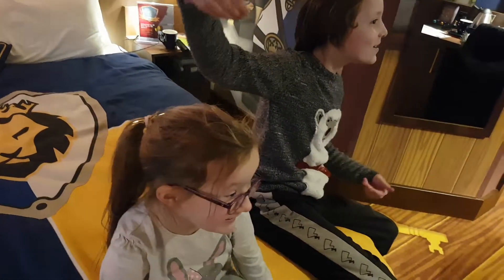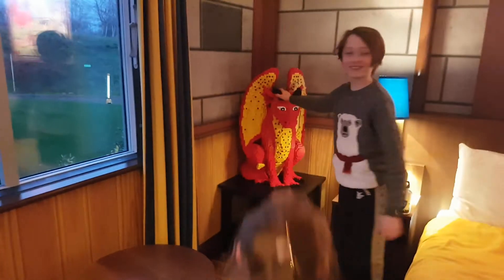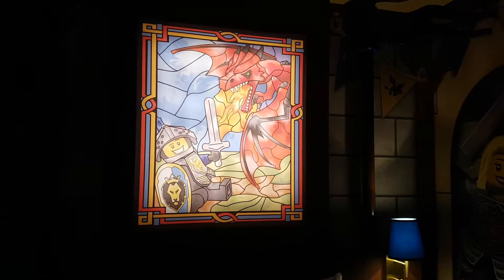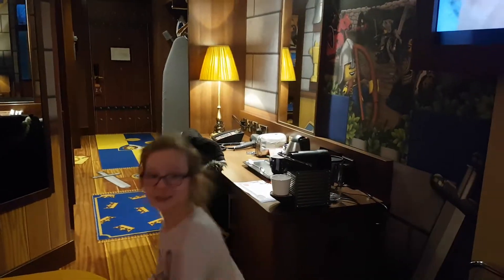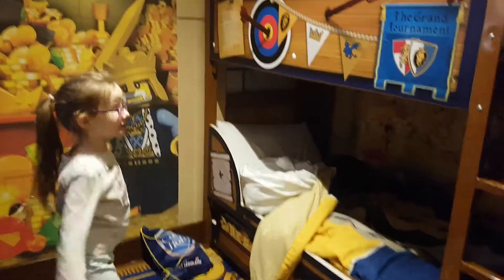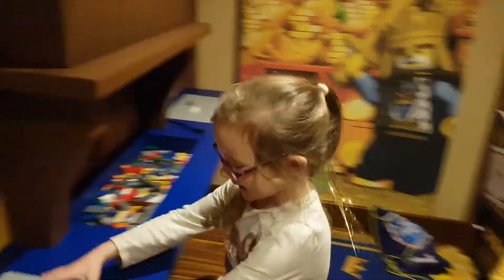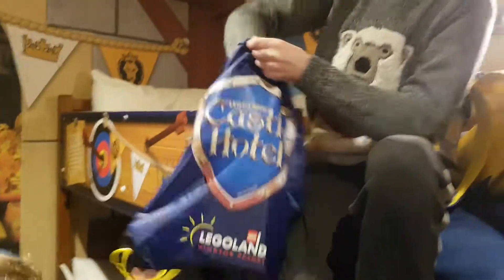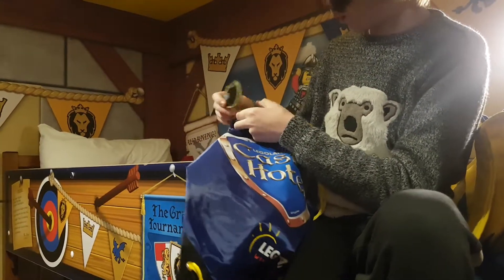LEGOLAND Windsor castle hotel knights room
A tour of the knights themed room at legoland widsor resort including a look at the goodie bag